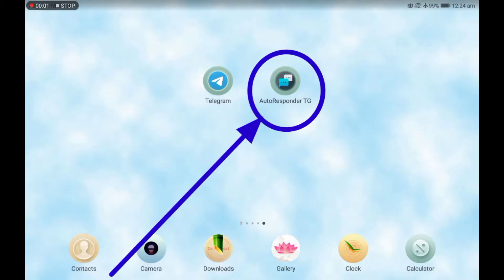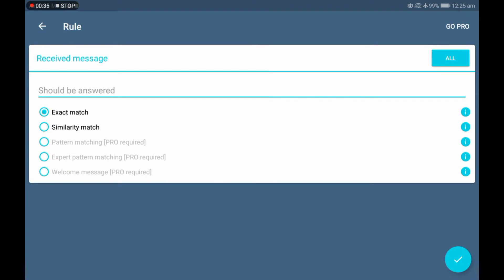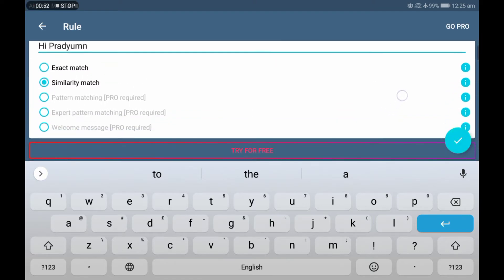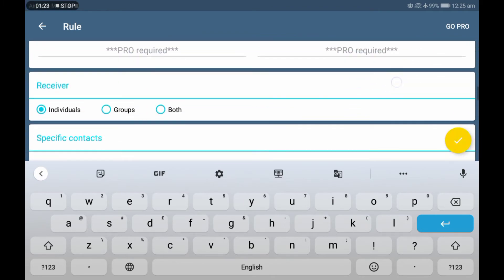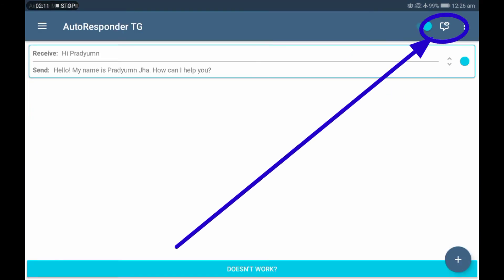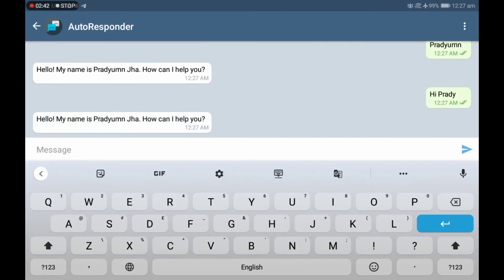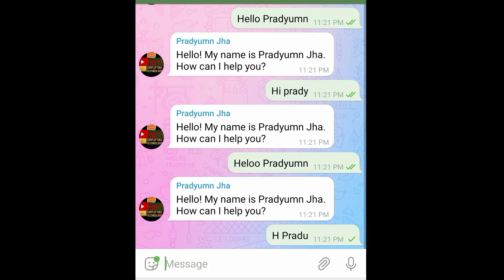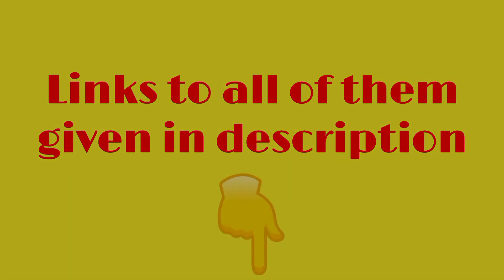Telegram Auto Reply || Auto Reply in Telegram (2022)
Telegram Auto reply --
How to Auto Reply in Telegram (2021) by Pradyumn Jha

Auto Replying can be a good option for businessmen and people in similar professions where you need to constantly answer FAQs or report your unavailability during that period without any manual labour. Despite that, many people find this difficult in the first go. So I am here with a video which shows how to enable auto-replying in Telegram. The same trick can be applied on the apps below:

Editing application :- Kinemaster
Creation app :- Auto Responder for TG
Voice Filters :- Kinemaster and Audio Lab

auto replier for telegram
auto reply
auto reply in whatsapp
auto reply social media 2021
pradyumn jha
pradyumn jha 2021
tricks for telegram
auto reply in india
technology in india
telegram auto reply
telegram auto reply message
telegram auto reply bot